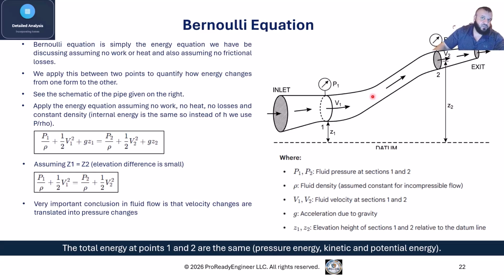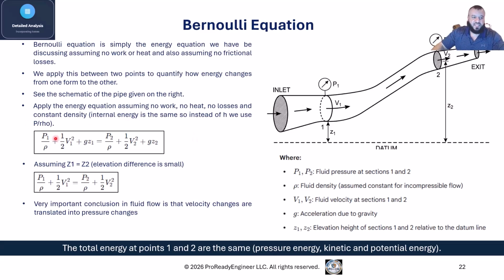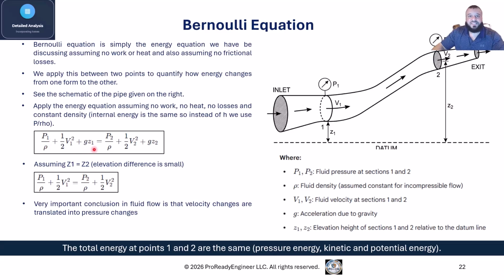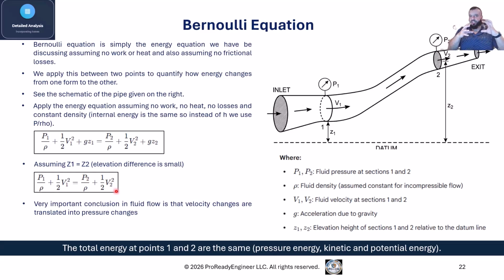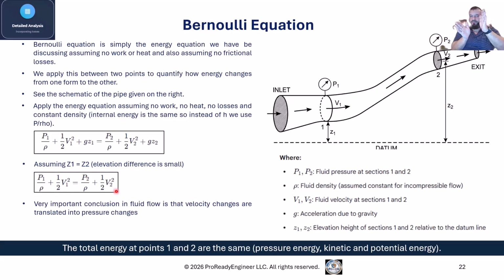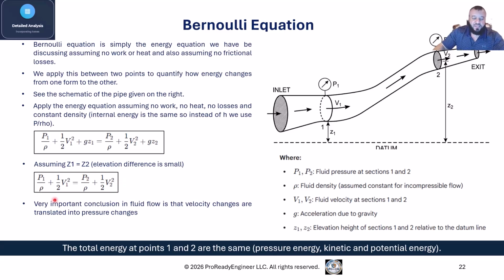Bernoulli equation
Video Title: Bernoulli's Equation Explained: Pressure vs. Velocity ✈️💨

Description: Why does pressure drop when fluid speed increases? In this video, we break down Bernoulli’s Equation—one of the most famous and misunderstood principles in Fluid Mechanics. 📉

We explore the relationship between Pressure, Velocity, and Elevation, showing how energy is conserved along a streamline. We also stress the critical assumptions (steady, incompressible, and inviscid flow) so you know exactly when you can use this equation and when you need the full energy equation instead.

Key Topics:

⚖️ The Balance: How Static Pressure exchanges with Dynamic Pressure (Velocity).

📝 The Equation: Understanding P + 1/2 rho V^2 + gamma z = Constant.

🛑 Stagnation Pressure: What happens when you bring a fluid to a complete stop?

⚠️ Assumptions: Why friction and compressibility break the Bernoulli rule.

✈️ Applications: Understanding lift, venturi meters, and pitot tubes.

A must-watch for understanding the physics behind flow measurement and aerodynamics!